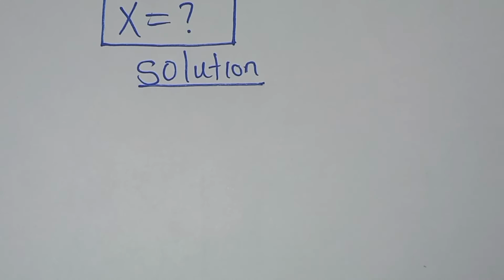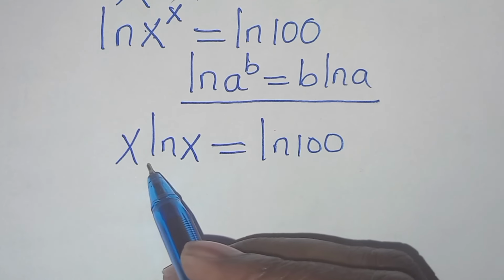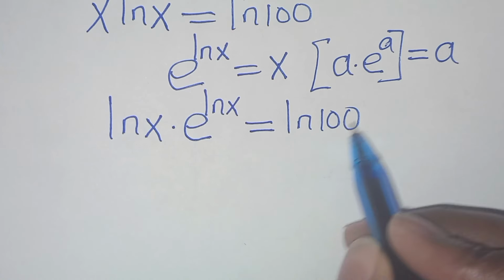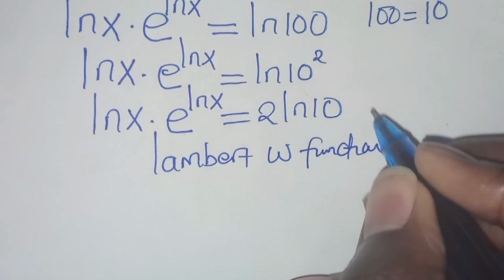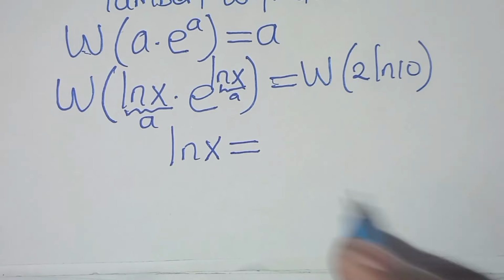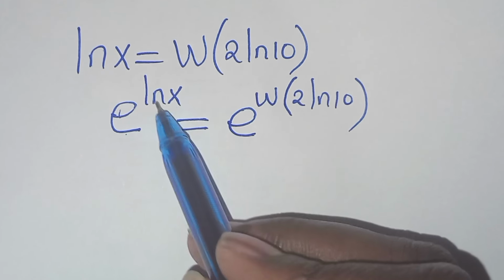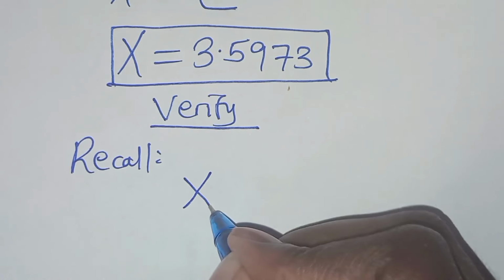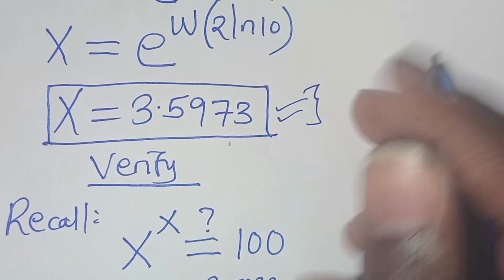Germany | Can you solve this?| Math Olympiad